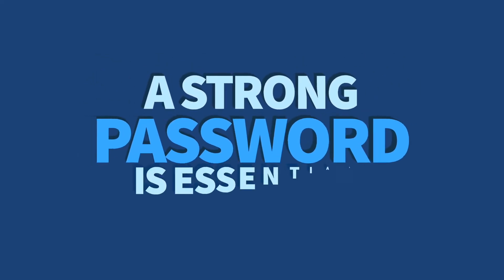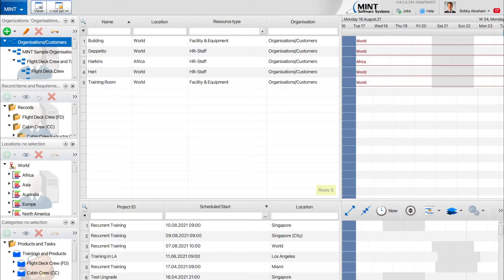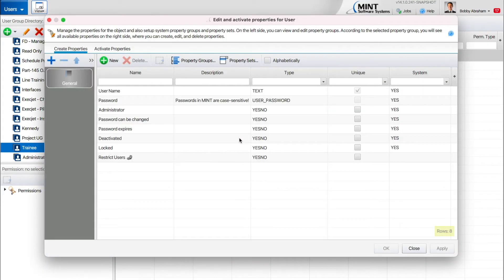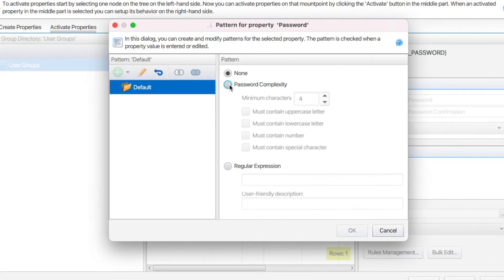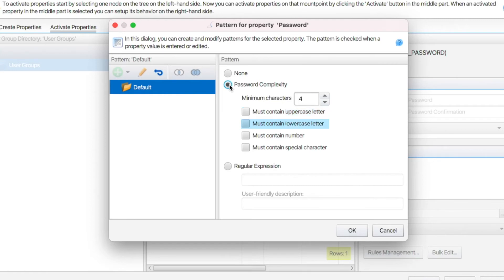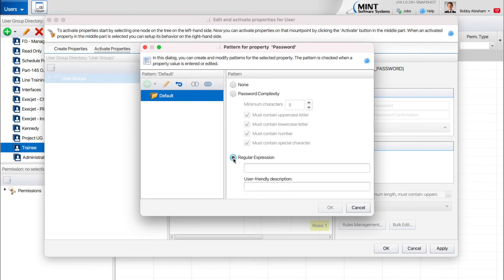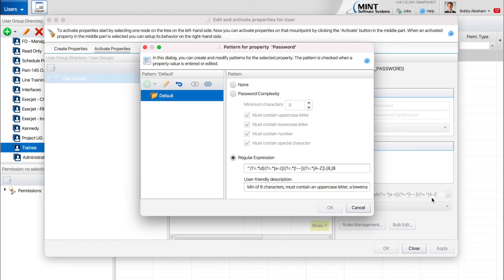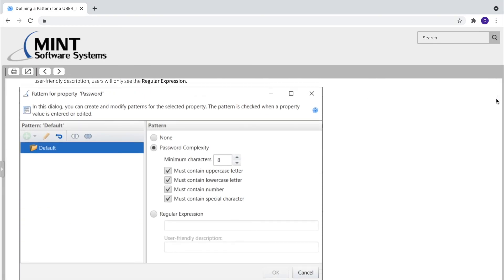Password Complexity Requirement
In this FeatureFriday video, you will learn how to configure password complexity requirements to improve security and password quality in MINT TMS.

Learn more about MINT TMS by signing up for our newsletter